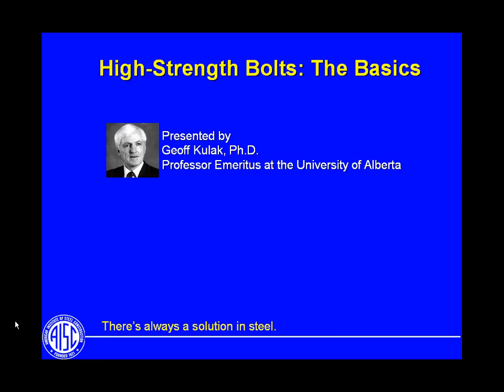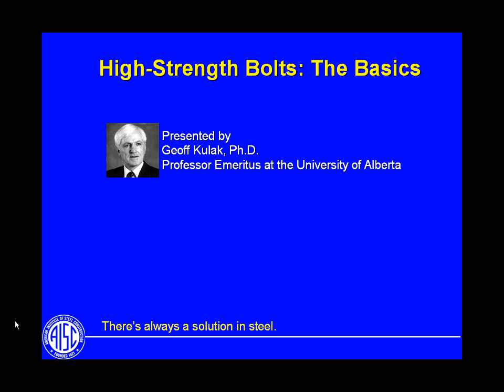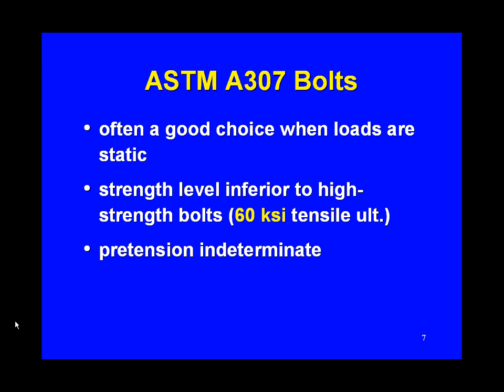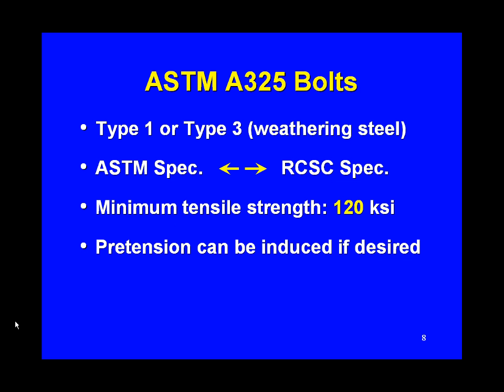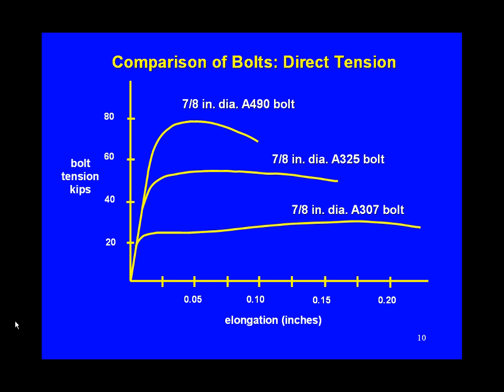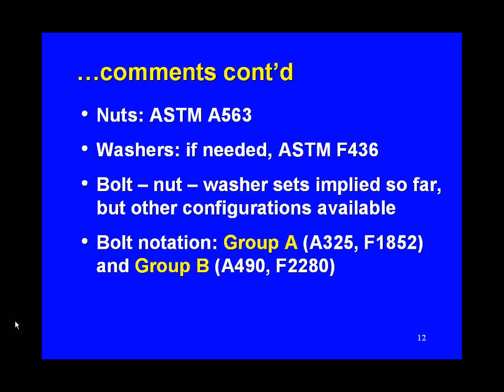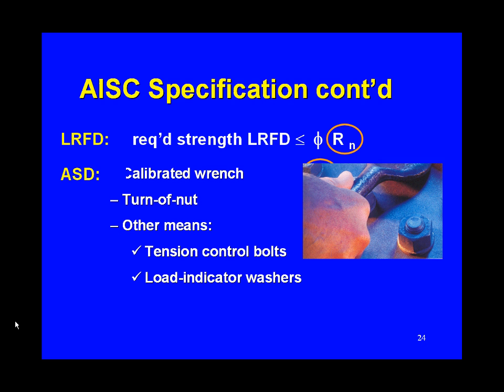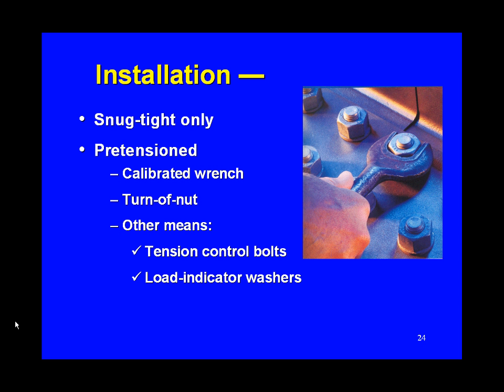High Strength Bolting: The Basics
Learn more about this webinar including accessing the course slides and receiving PDH credit